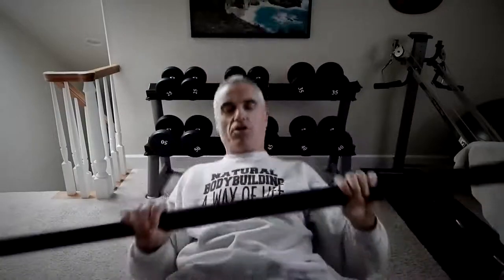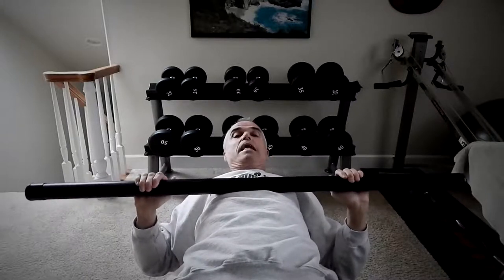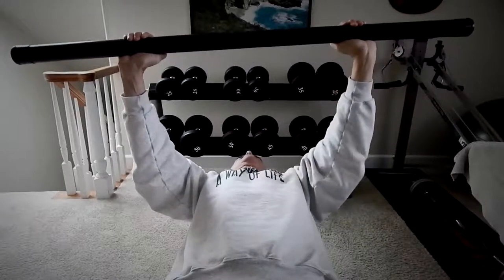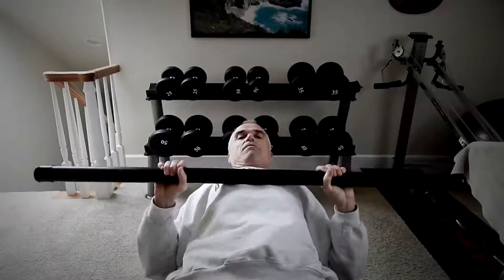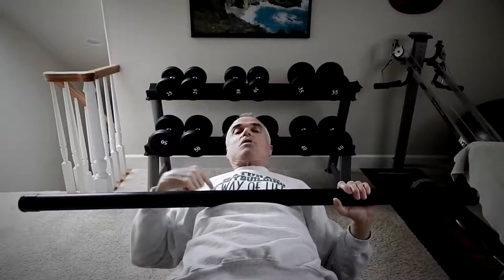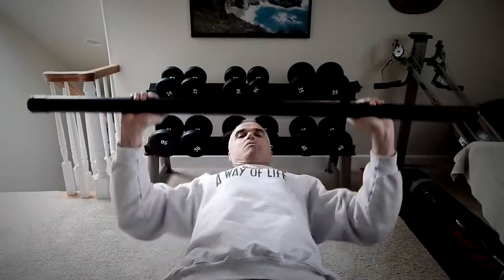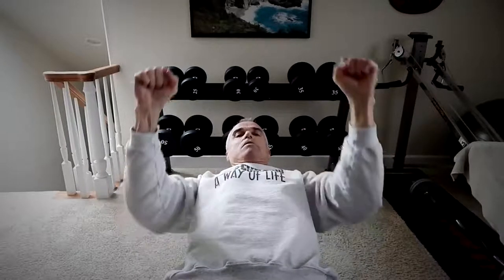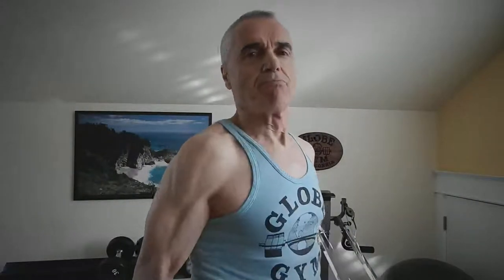Talk 045 How to easily fix your uneven bench press!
Hello, my name is Steve Greene, also known as Old Man Muscle or the Iron Vegan. The content on this channel used to reside on a YouTube channel called IRON VEGAN, which I began in 2018, but due to a security issue, that channel was terminated July 2021, and subsequently rebuilt here.

I have been a health and fitness fanatic my entire life, always seeking the most effective way to optimize my well being and maximize my functional longevity. I have been actively bodybuilding since 1968, and now workout three times weekly with weights to keep my body strong and fit. For a period of seventeen years, I competed in bodybuilding physique competitions. During the 1970s, I worked out five days per week at Bill Pearl's Pasadena Health Club, several of those years training with Bill personally. Bill is a four-time NABBA Mr. Universe winner, and has won many other top bodybuilding titles. I was the owner and trainer of Globe Gym in southern California in the 1980s. I ultimately sold my gym to Pete Grymkowski, a well-known competitor of the time, and owner of Gold's Gym.

On this channel, I share my knowledge of bodybuilding, health, fitness, and longevity, with an emphasis on nutrition as it relates to health and longevity, which I have studied and personally researched beginning in the 1980s. Nearly twenty years ago, I transitioned into eating a whole foods plant based herbivorous diet, commonly referred to as a vegan dietary model. I am an active cyclist, having not owned a car since 2008, and have used my recumbent trike to take interstate journeys of up to 1,000 miles.

My prime directive in life is honoring my body and health, and to this end, I have created the talks that appear on this channel in order to help like-minded folks with their healthy and fit life journey, hopefully maximizing their longevity in the process.

Most Sincerely,
Steve
Old Man Muscle, the Iron Vegan
LIVE LONG - FINISH STRONG!